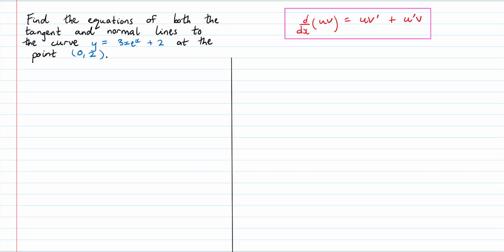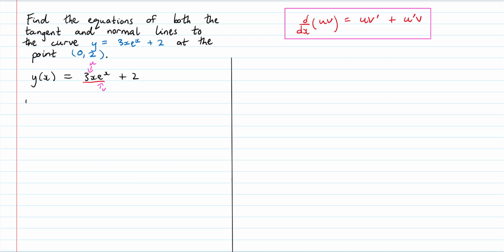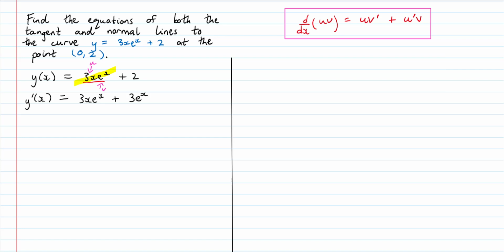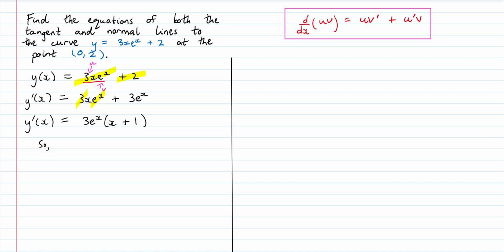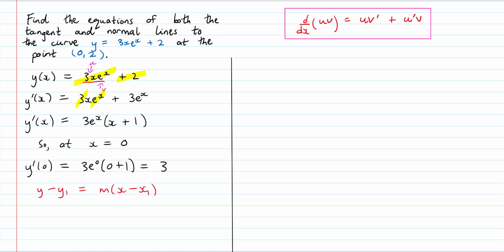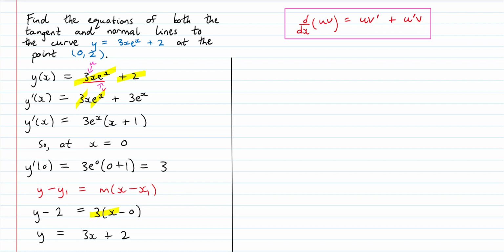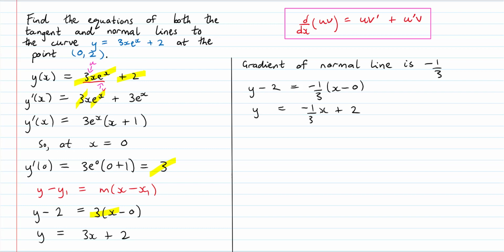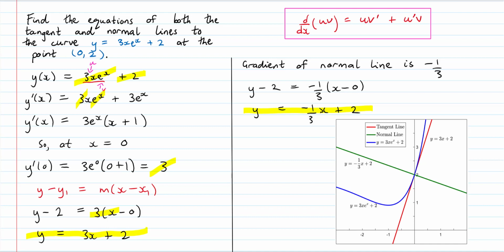Product Rule: Tangent and Normal lines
Using the product rule to differentiate a function and then finding equations for both the tangent and normal lines to the curve at a specific point.